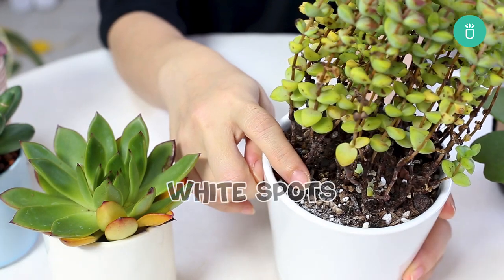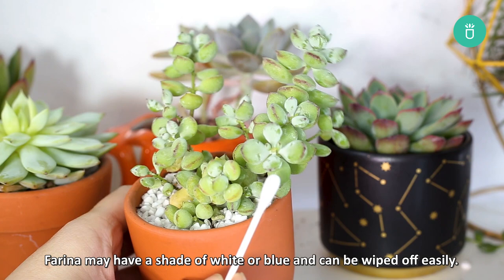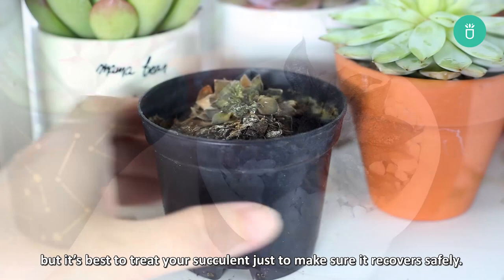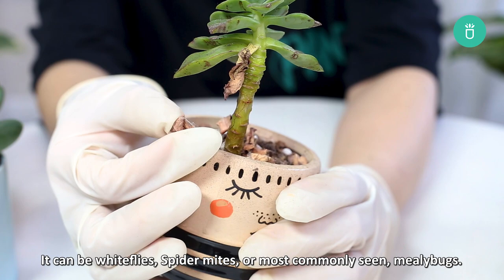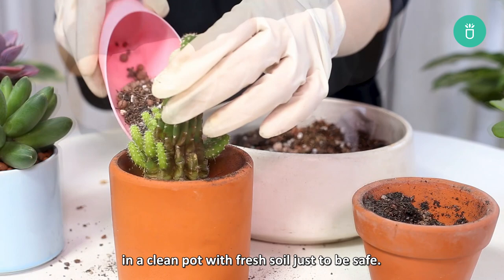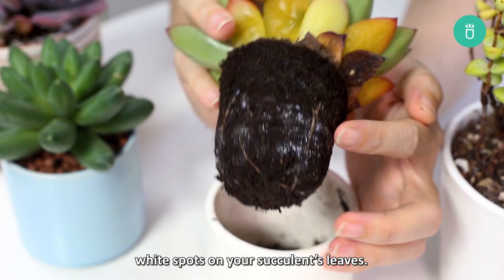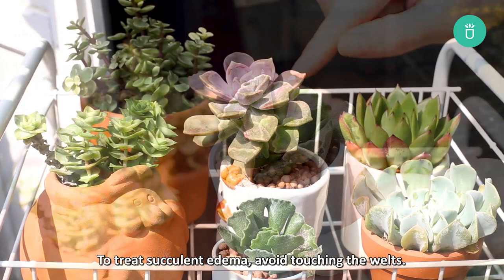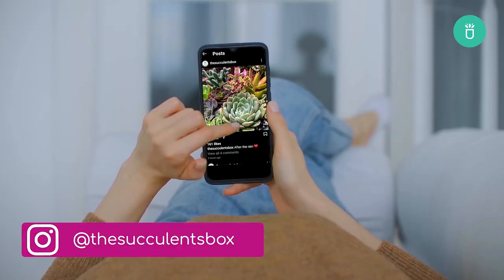WHAT ARE THOSE WHITE SPOTS ON YOUR SUCCULENTS? | SUCCULENTS CARE TIPS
If you see white spots on your succulents, they could be several things. In this video, we'll show you what to do when you see these white spots.
Timecode:
0:00 intro
0:13 Farina
0:46 Powdery Mildew
1:39 Pests
2:42 Salt Buildup
3:08 Edema
3:46 Outro

BGM Credits
Song : Daystar - I'm the only one without a  daengdaeng(puppy) /